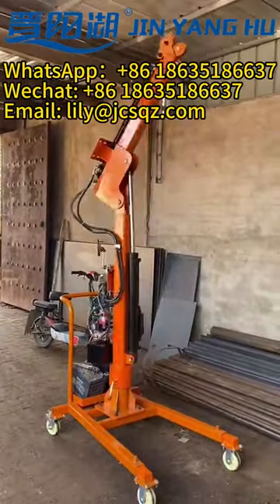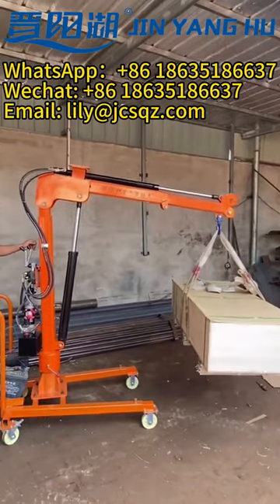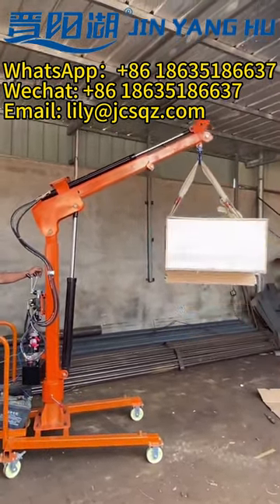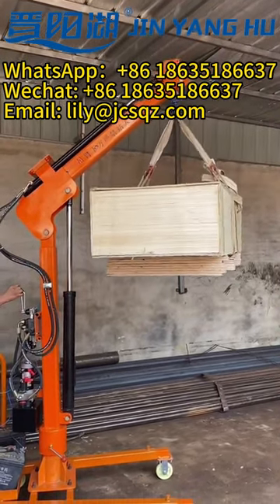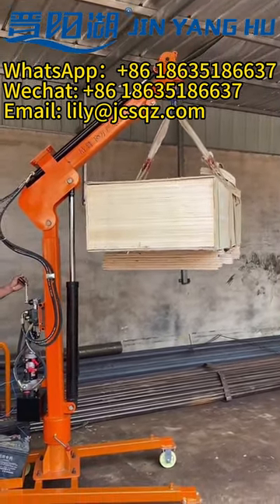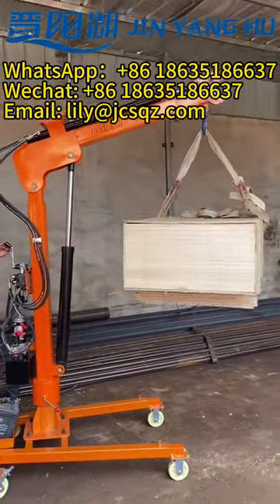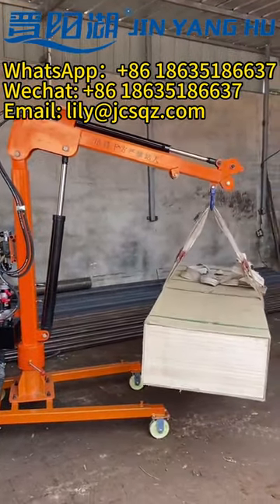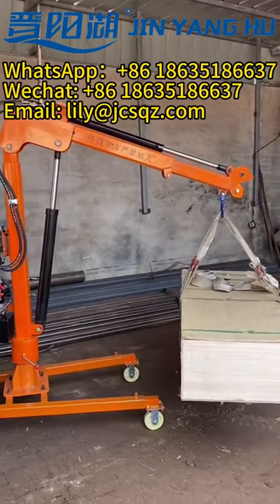JIN YANG HU Electric Portable Crane with Telescopic Arm Small Hydraulic Telescopic Crane 1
Taiyuan Jinchangsheng Hoisting Machinery Co., Ltd

Have you ever seen an electric trolley with a handle that can rotate 360 degrees? It is dual-purpose for upright riding and backward riding, no need to turn around in narrow spaces, the board is 1.2 meters long and 70 cm wide, the whole vehicle is 1.4 meters long and 70 cm wide, and the guardrails can be disassembled, especially suitable for warehouse workshops and other small venues.

আপনি কি কখনও একটি হ্যান্ডেল সহ একটি বৈদ্যুতিক ট্রলি দেখেছেন যা 360 ডিগ্রি ঘোরাতে পারে? এটি খাড়া রাইডিং এবং ব্যাকওয়ার্ড রাইডিংয়ের জন্য দ্বৈত-উদ্দেশ্য, সংকীর্ণ জায়গায় ঘুরতে হবে না, বোর্ডটি 1.2 মিটার দীর্ঘ এবং 70 সেমি চওড়া, পুরো গাড়িটি 1.4 মিটার দীর্ঘ এবং 70 সেমি চওড়া, এবং রেললাইনগুলি আলাদা করা যেতে পারে। , বিশেষ করে গুদাম ওয়ার্কশপ এবং অন্যান্য ছোট স্থানের জন্য উপযুক্ত।

هل سبق لك أن رأيت عربة كهربائية بمقبض يمكن أن يدور 360 درجة؟ إنها ذات غرض مزدوج للركوب المستقيم والركوب الخلفي، لا حاجة للالتفاف في المساحات الضيقة، يبلغ طول اللوحة 1.2 متر وعرضها 70 سم، ويبلغ طول السيارة بأكملها 1.4 متر وعرضها 70 سم، ويمكن تفكيك حواجز الحماية ، مناسبة خاصة لورش المستودعات والأماكن الصغيرة الأخرى.

¿Has visto alguna vez un carro eléctrico con un asa que puede girar 360 grados? Tiene doble propósito para andar erguido y hacia atrás, no es necesario girar en espacios estrechos, la tabla mide 1,2 metros de largo y 70 cm de ancho, todo el vehículo mide 1,4 metros de largo y 70 cm de ancho, y las barandillas se pueden desmontar. , especialmente adecuado para talleres de almacén y otros lugares pequeños.

Вы когда-нибудь видели электрическую тележку с ручкой, которая может вращаться на 360 градусов? Он имеет двойное назначение: езда в вертикальном положении и назад, нет необходимости разворачиваться в узких местах, длина доски 1,2 метра и ширина 70 см, длина всего автомобиля 1,4 метра и ширина 70 см, перила можно разобрать. , особенно подходит для складских мастерских и других небольших помещений.

Už jste někdy viděli elektrický vozík s rukojetí, která se může otáčet o 360 stupňů? Je dvouúčelový pro jízdu vzpřímeně i vzad, není třeba se otáčet v úzkých prostorech, prkno je dlouhé 1,2 metru a široké 70 cm, celé vozidlo je dlouhé 1,4 metru a široké 70 cm, zábradlí lze demontovat , zvláště vhodné pro skladové dílny a další malé prostory.

Pernahkah Anda melihat troli listrik yang pegangannya bisa berputar 360 derajat? Berfungsi ganda untuk berkendara tegak dan mundur, tidak perlu berputar di ruang sempit, panjang papan 1,2 meter dan lebar 70 cm, panjang keseluruhan kendaraan 1,4 meter dan lebar 70 cm, serta pagar pembatas dapat dibongkar. , sangat cocok untuk bengkel gudang dan tempat kecil lainnya.

electric mobile crane
electric portable crane
how to make an electric crane
how to make a hydraulic powered crane with electromagnet
how does an electromagnetic crane work
small cranes
small cranes for sale
small crane hire
small crane lifting equipment
small crane hire near me
small crane flies
small crane minecraft
small crane bird
small crane hire cost
electric crane toy
electric crane hire
electric crane hoist
electric crane for truck
electric crane and hoist
electric crane for pickup truck
electric crane motor
electric crane services
electric crane winch
hydraulic crane services
hydraulic crane for trailer
hydraulic crane parts
working principle of hydraulic crane
mini hydraulic crane
small hydraulic cranes for sale
pickup truck crane uk
crawler crane
portable crane lift
portable crane hire
portable crane rental
portable crane hoist
portable crane 2 ton
portable crane 1 ton
portable crane lifting equipment
portable crane rental near me
portable crane scale